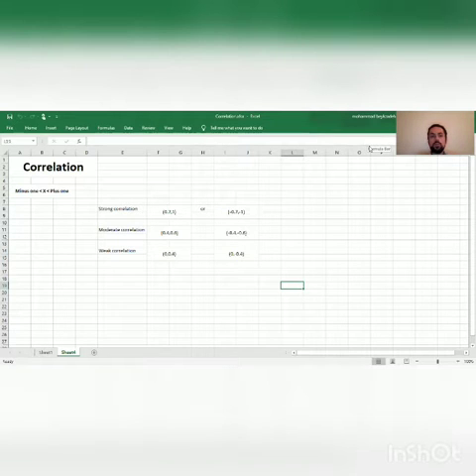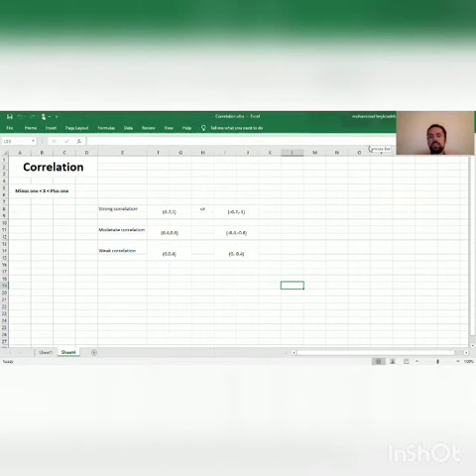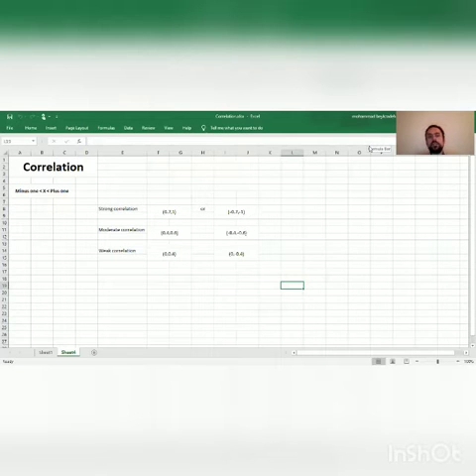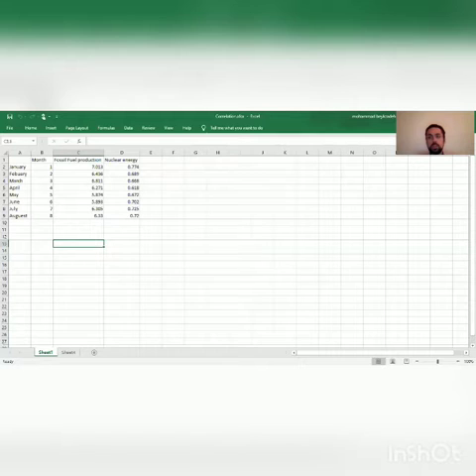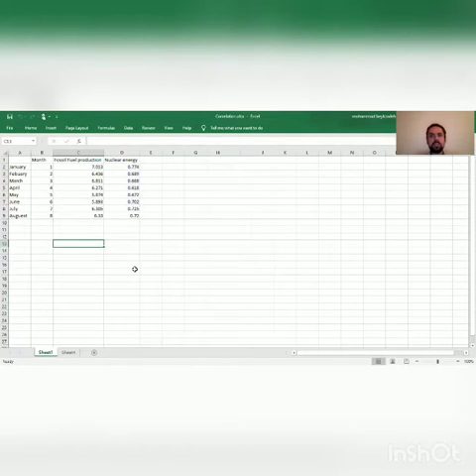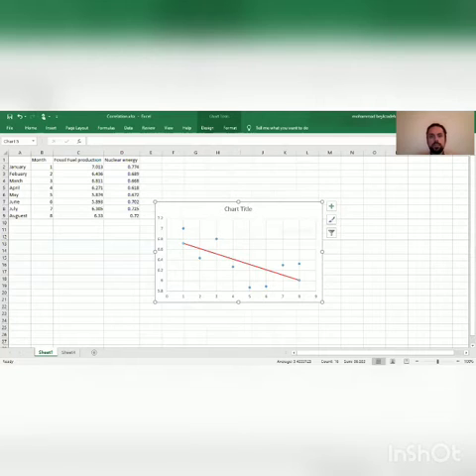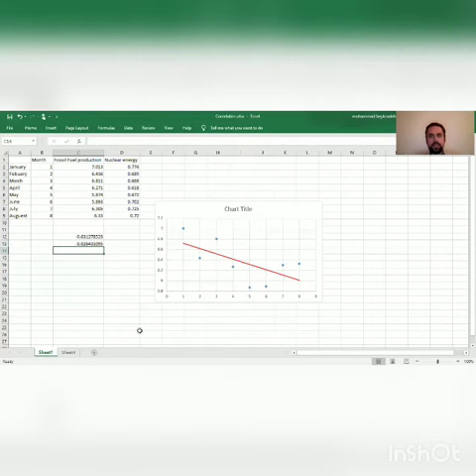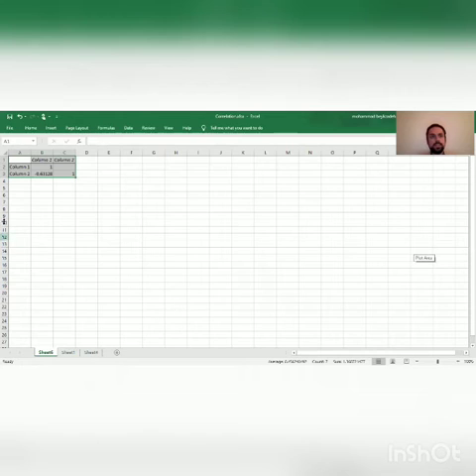what is the correlation??? How to draw it on the excel???